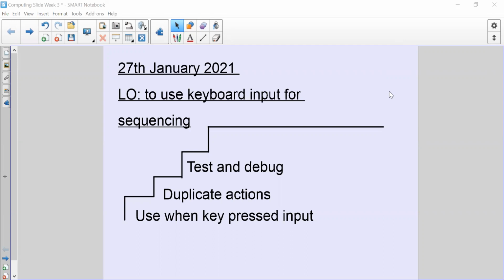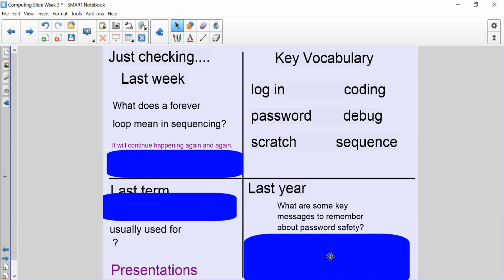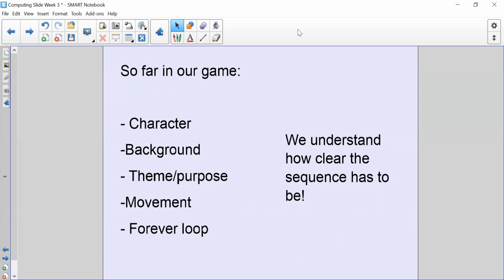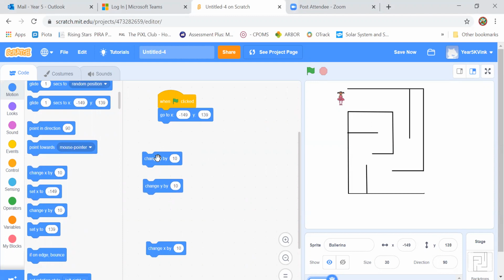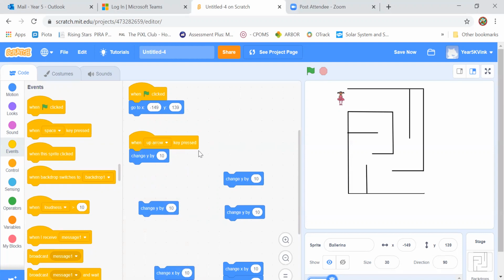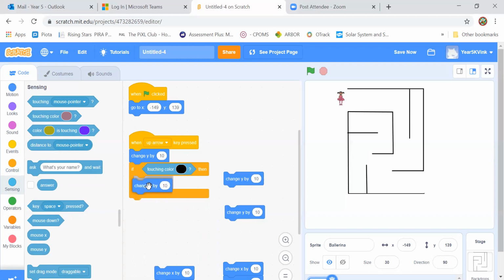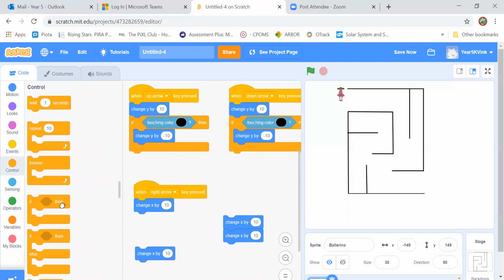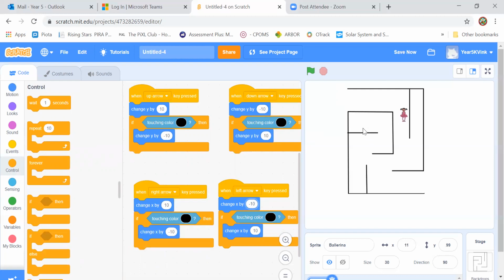Year 5 Computer lesson Wednesday 27 January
Optional lesson if you can access the Scratch Programme